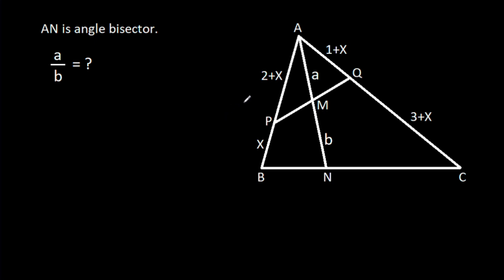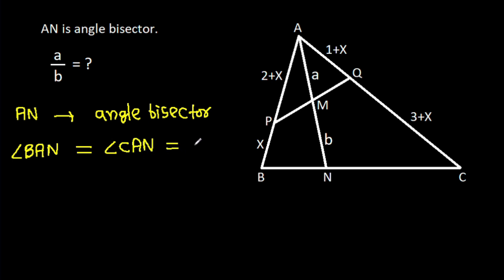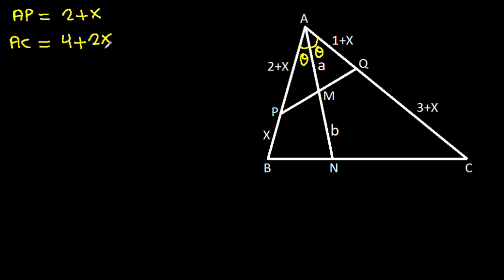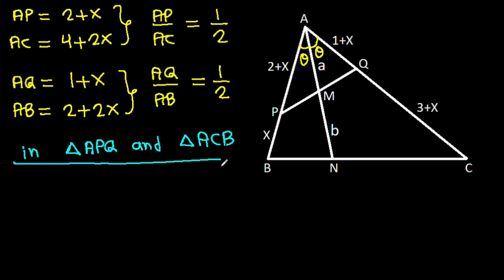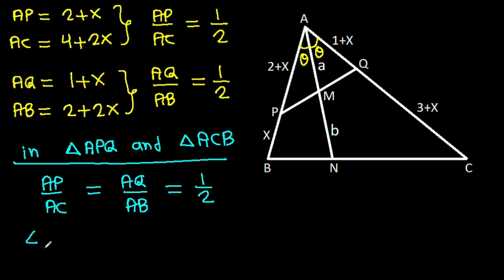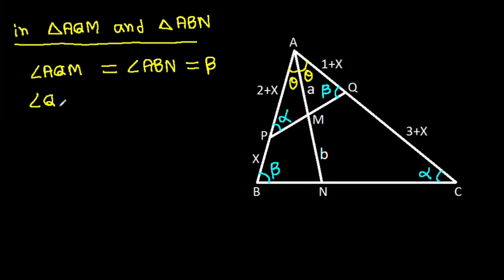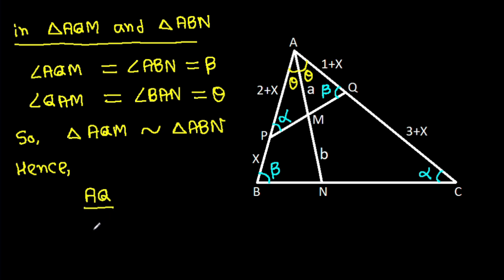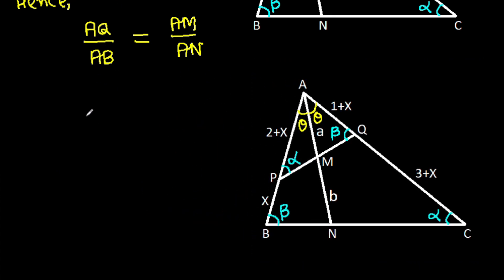Sweden Math Olympiad | A Very Nice Geometry Problem